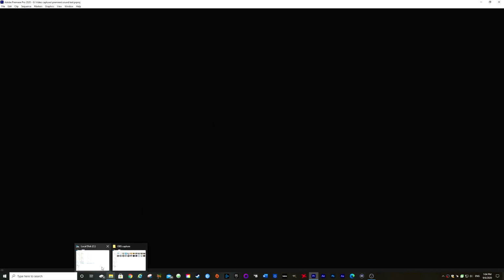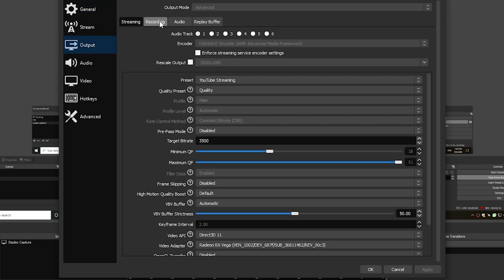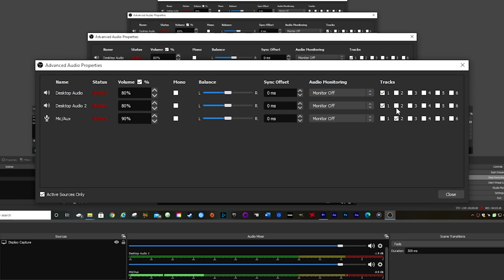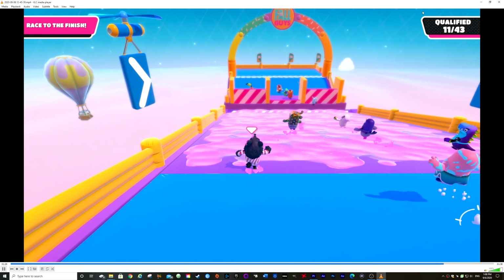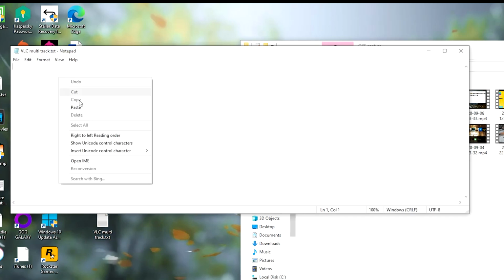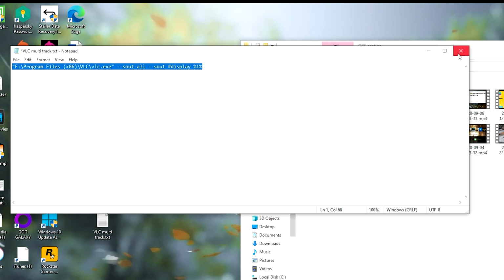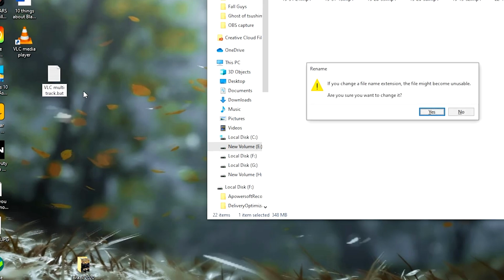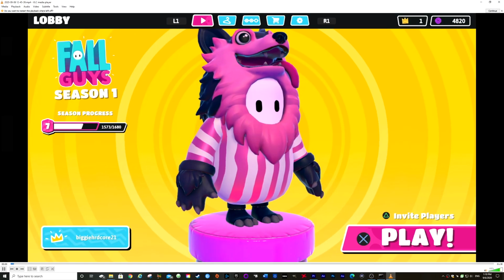Fix OBS & VLC Multitrack Audio Problem With A Simple Hack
Guide on How Fix OBS & VLC Multitrack Audio Problem with a simple hack.